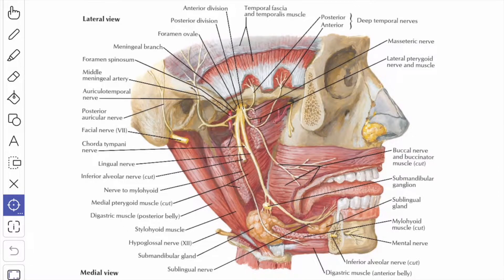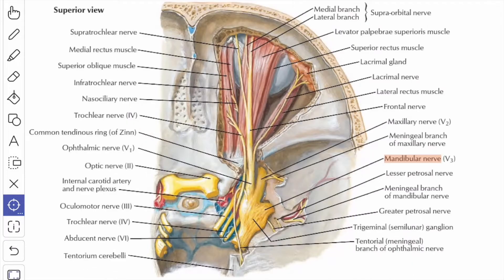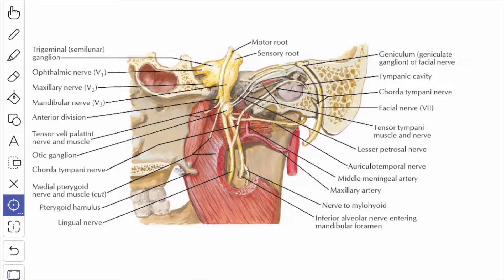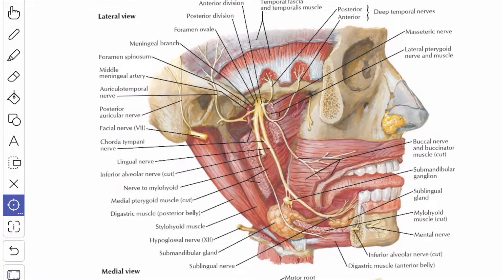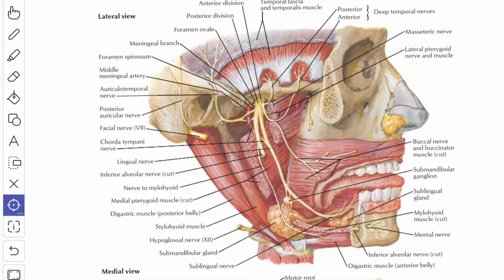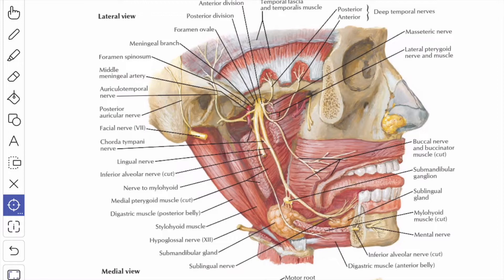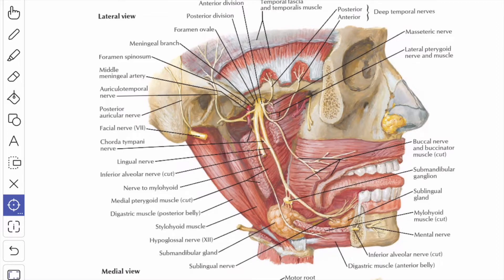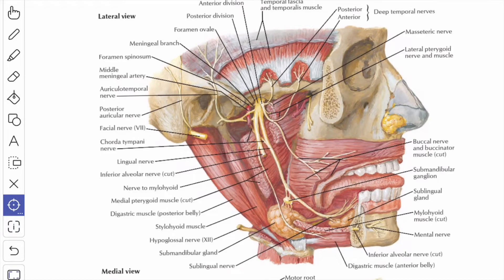Branches of Mandibular Nerve - From the Trunk & Anterior division | Clinical Anatomy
This video is about the branches of mandibular nerve from the trunk and anterior division with their  clinical anatomy in detail.